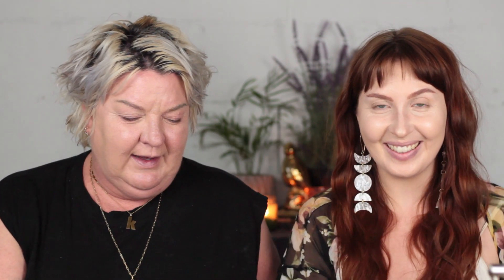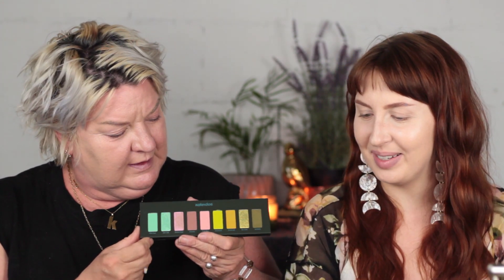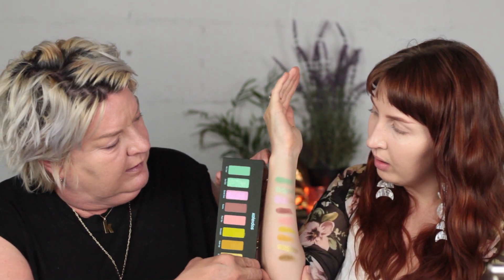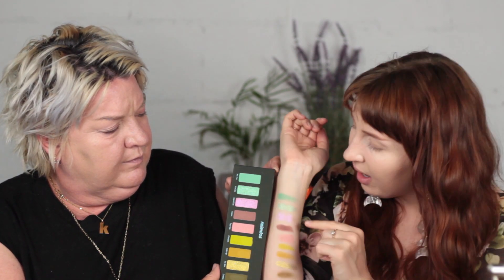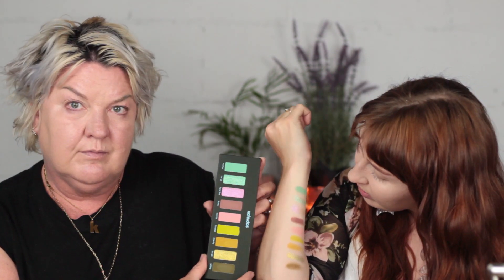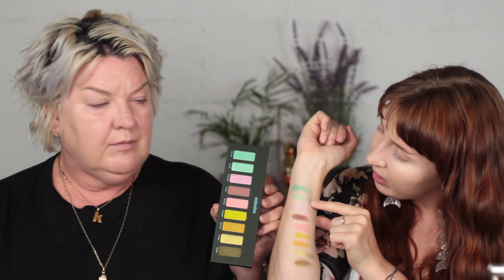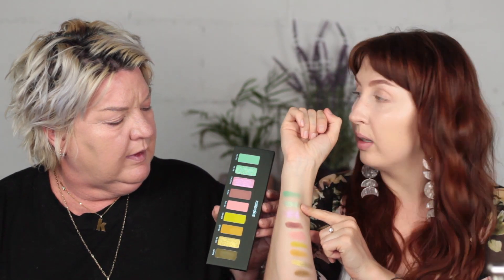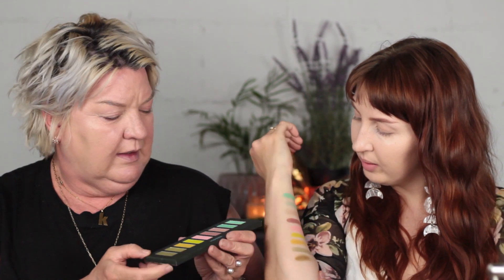Kaleidos FLOWER PUNK Palette + Flora Noir Lip Set | Review, Swatches, First Impressions, & Tutorial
Hello, Witchfolk! Today, we'll be trying out the new Kaleidos Flower Punk palette as well as the Flora Noir lip kit from the same collection. We'll be giving you our honest first impressions and review while we try out this collection for the first time. We will also go into depth tutorial-style on how we create our looks!